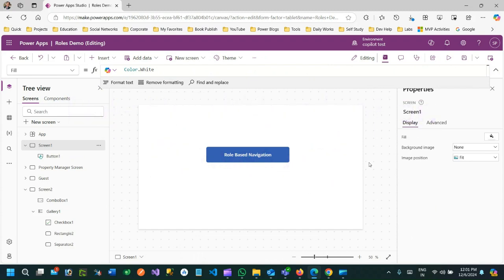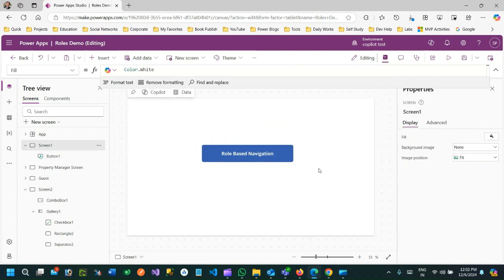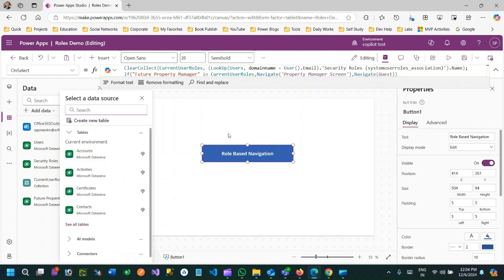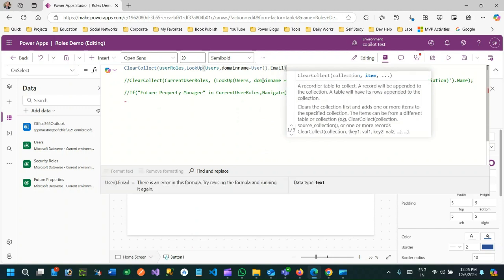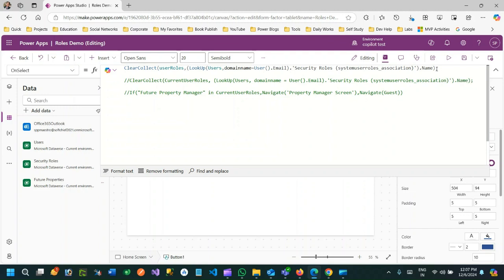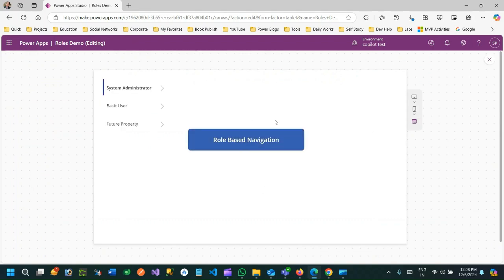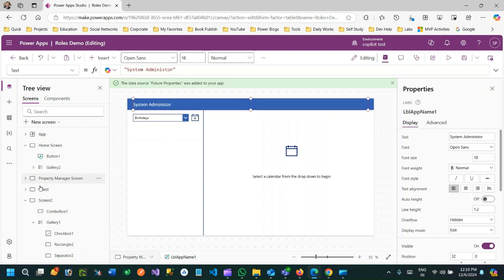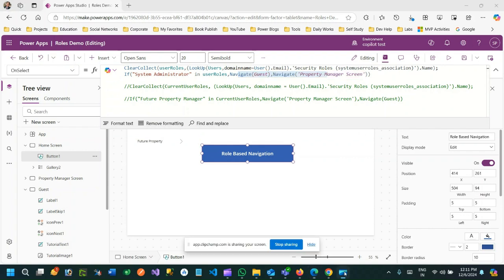Role Based Navigation Canvas APP Power Apps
This video explains the below points on Dynamics 365 Customer Engagement CRM: Role Based Navigation Canvas APP Power Apps. How to get current user role in Canvas APP